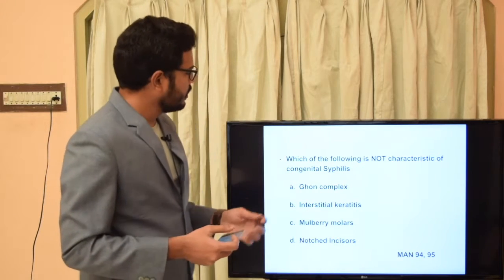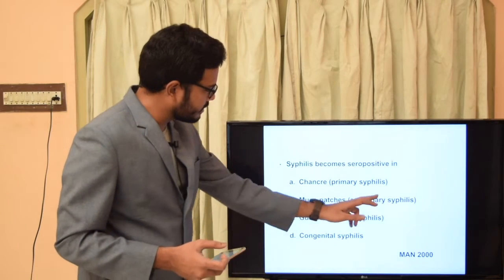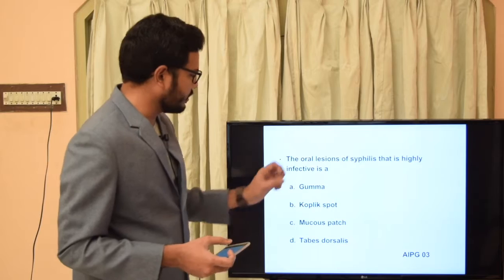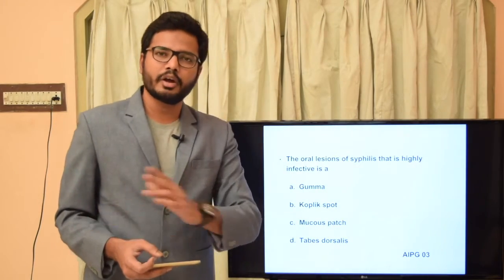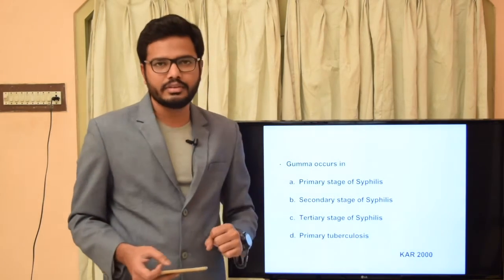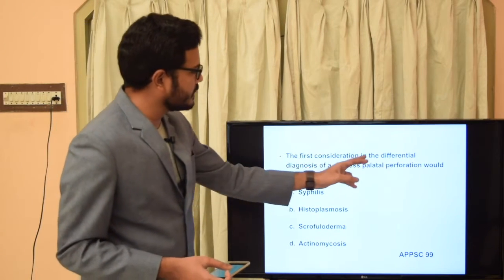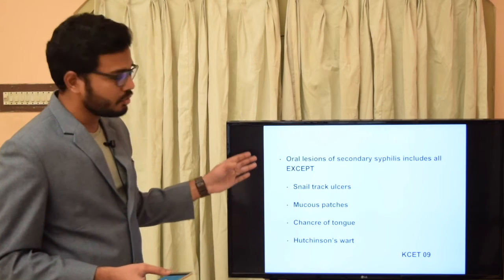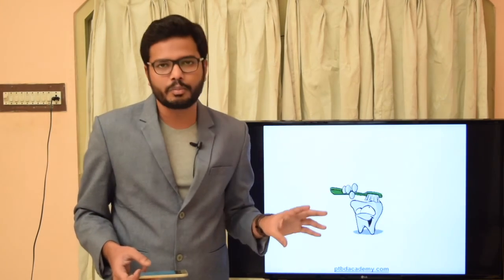Syphilis - Oral Manifestations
In this video I will be discussing various MCQs in syphilis with focus on oral manifestations.